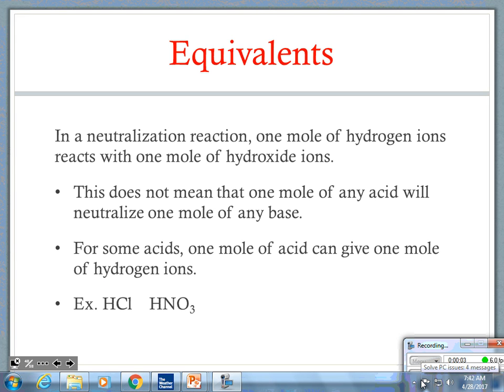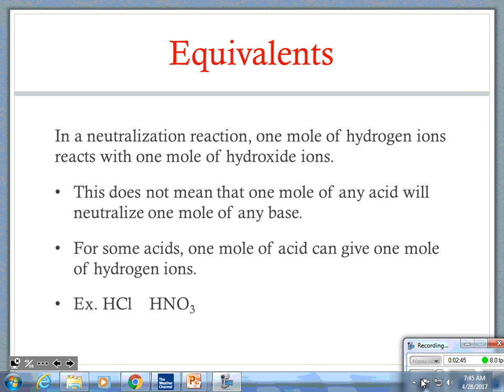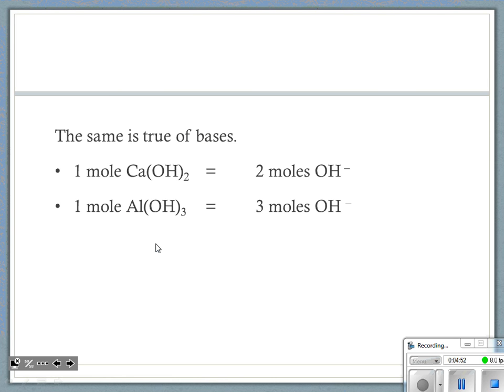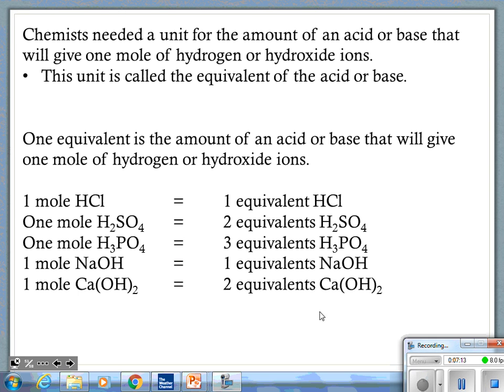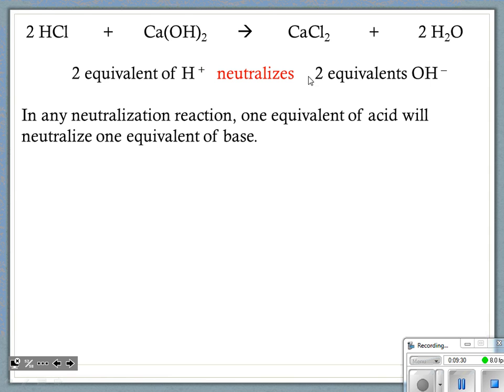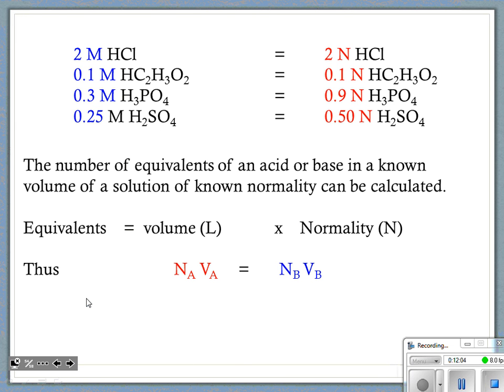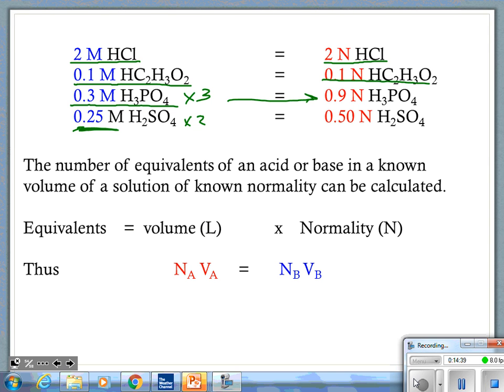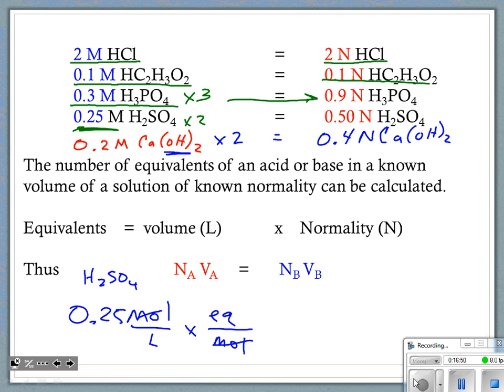Lecture Equivalents and Normality